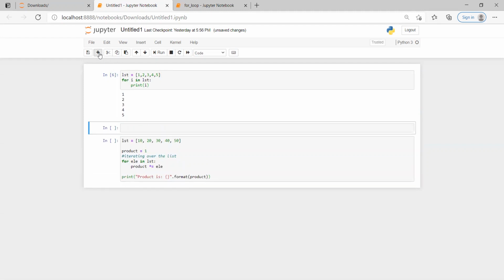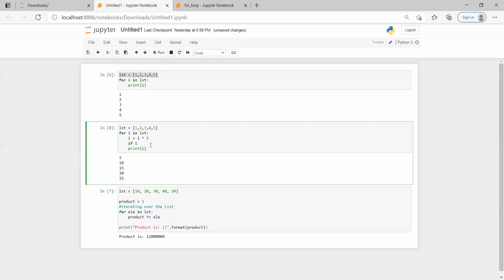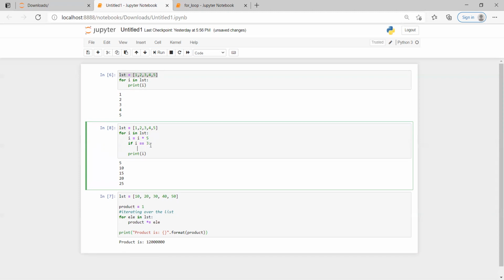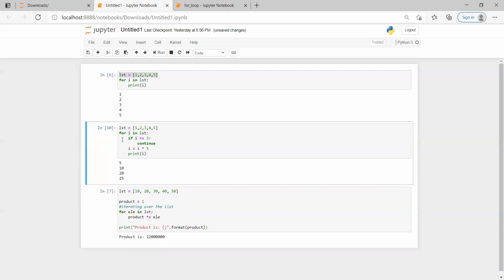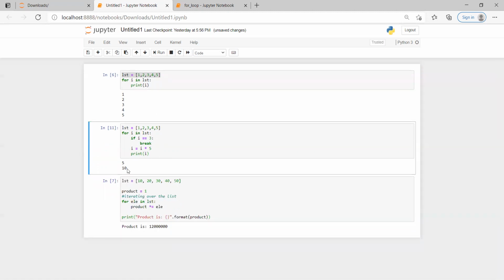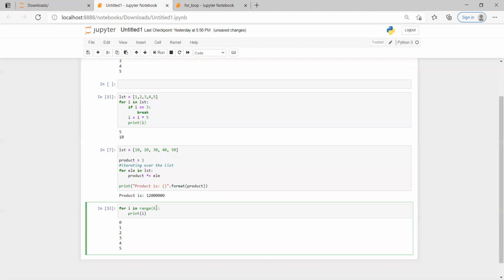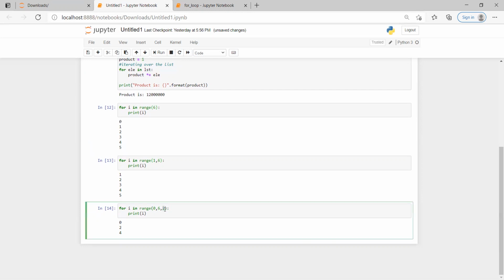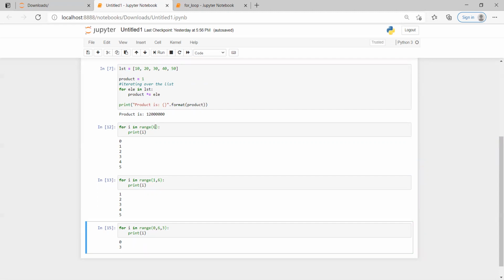For statement | Python | Lec-29 | janaki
working with for loop statements in python language,